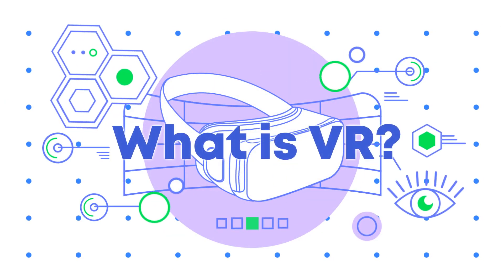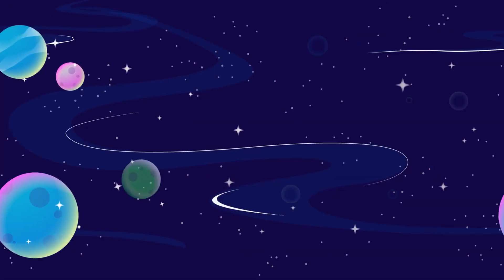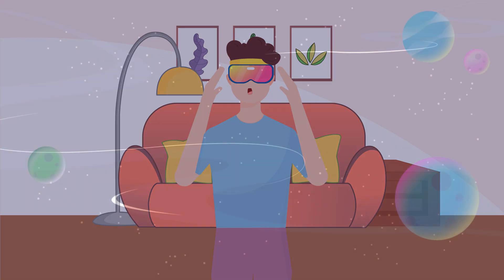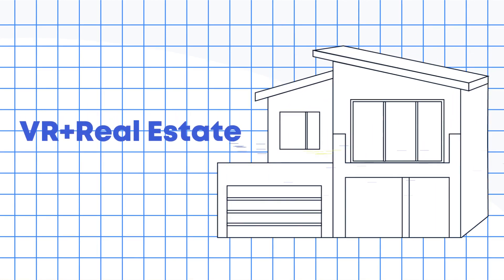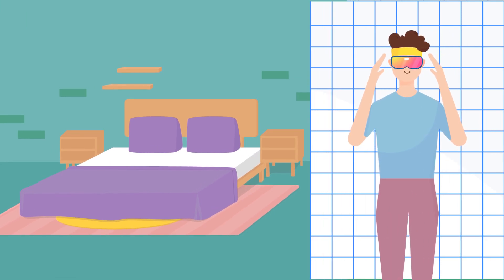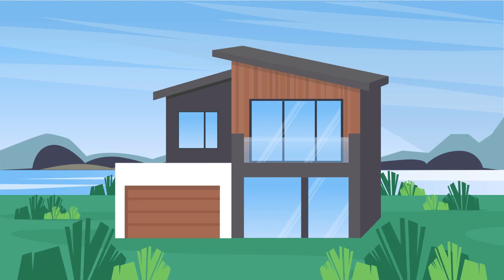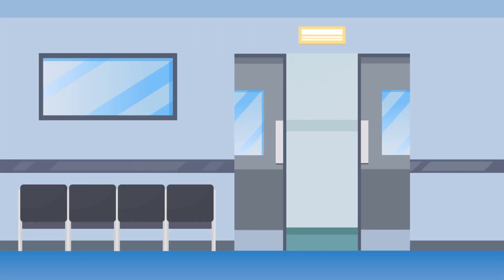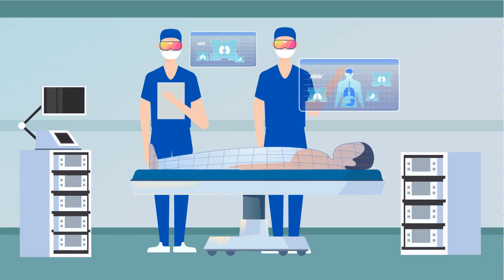Why Virtual Reality Rocks? | Animation Explainer (Cyberpunk Style Video Template)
A great source to learn about what is VR and what VR can do to empower traditional industries. Let's edit and use this videotemplate in Mango Animate